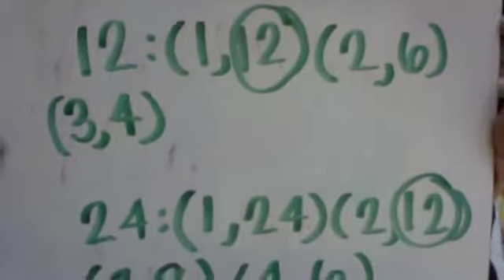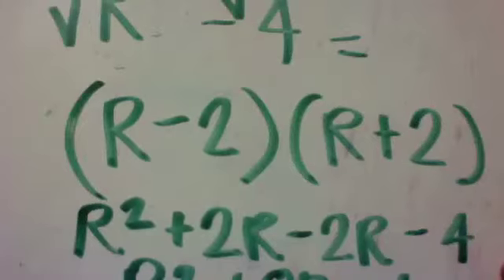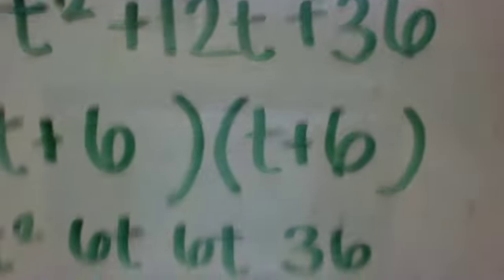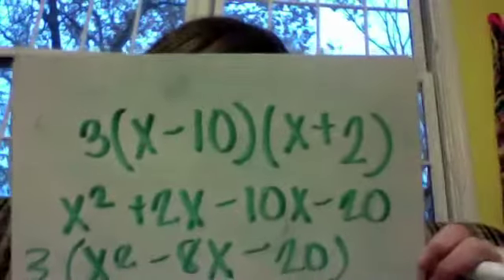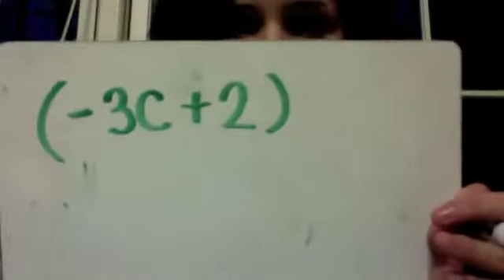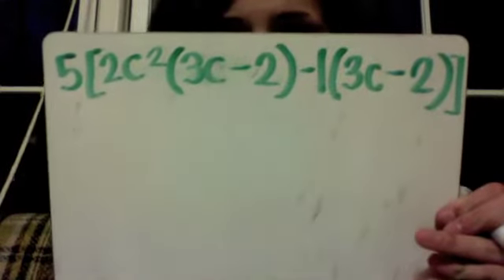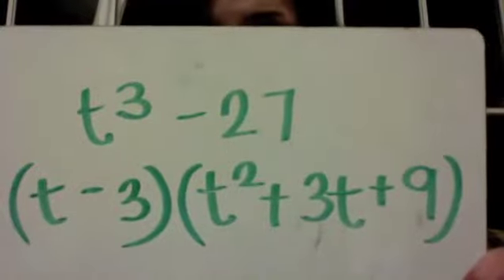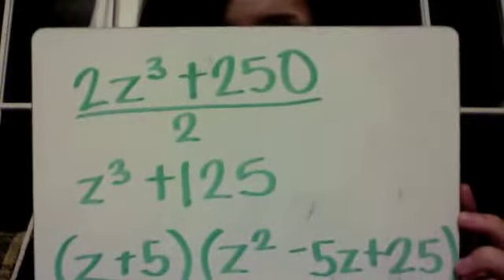Online Math Factoring Activity